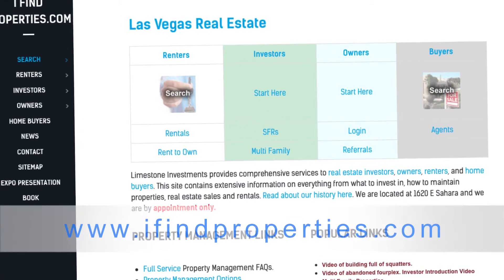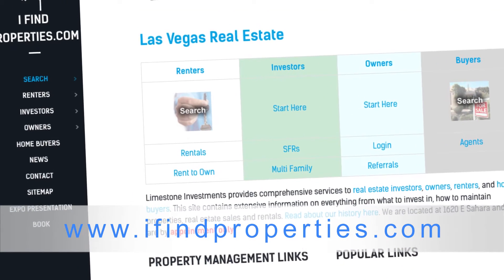Limestone Investments - Property Management